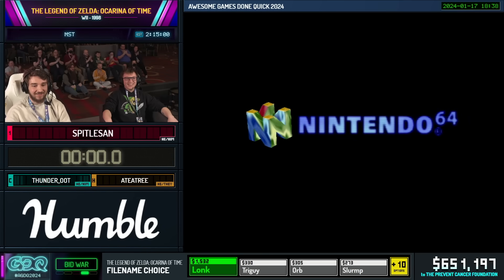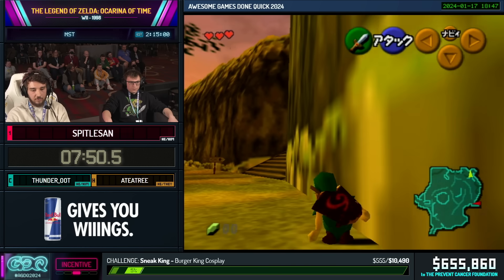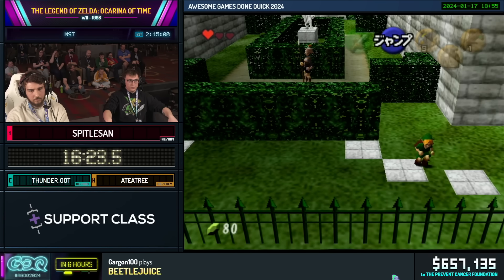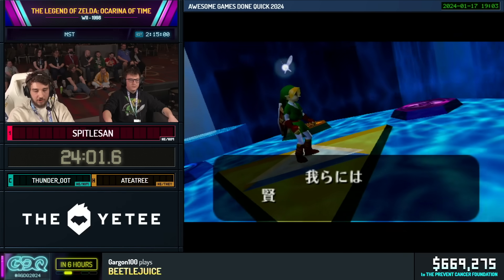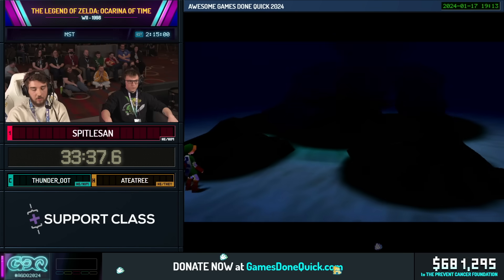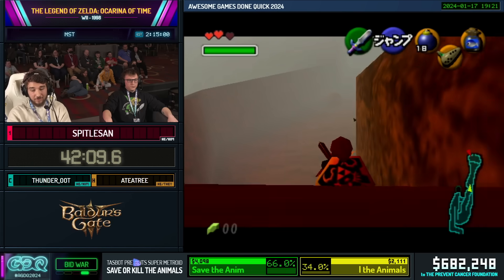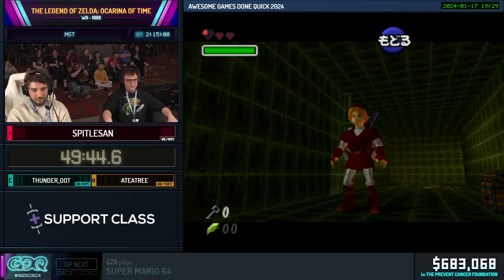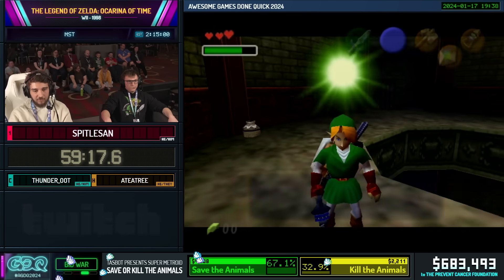The Legend of Zelda: Ocarina of Time by SpitleSan in 2:01:23 - Awesome Games Done Quick 2024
Runner introduction starts at 0:00
Run starts at 0:48
Commentary is provided by thunder_oot
ateatree is host